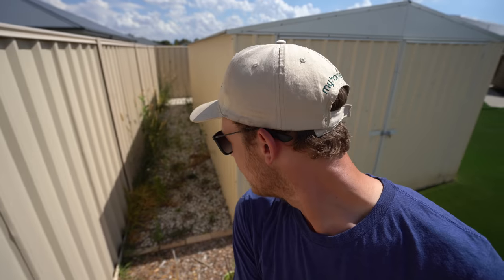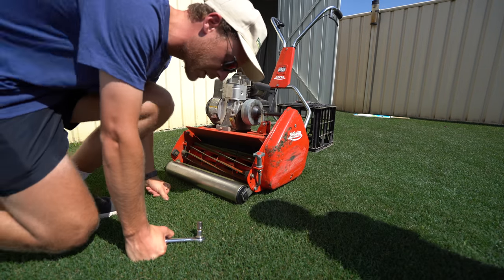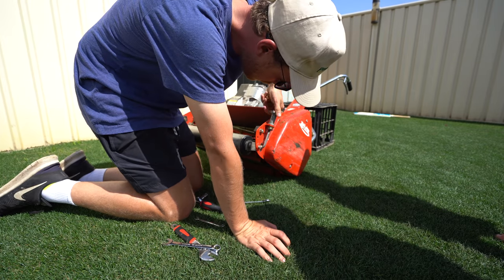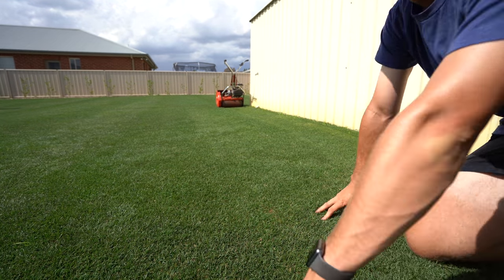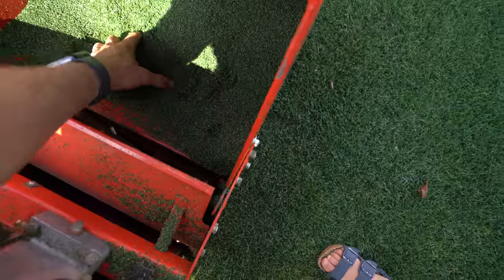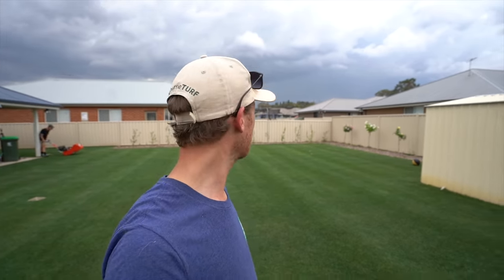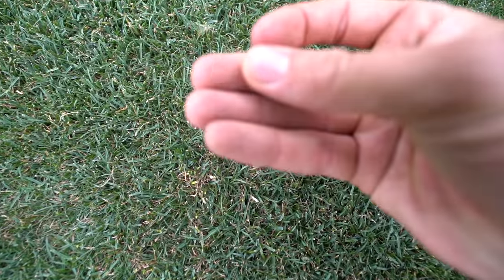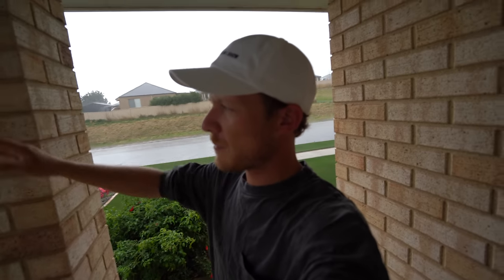Taking My Lawn From 18mm-12mm (1/2") // Reel Low Perennial Ryegrass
In this video, I have decided to cut my lawn even lower! I'm taking my perennial ryegrass from 18mm-12mm. I enjoy mowing reel low and im excited to see how the lawn progresses at this height!